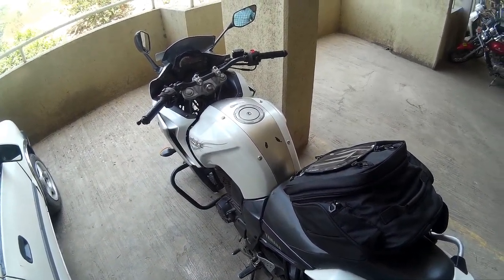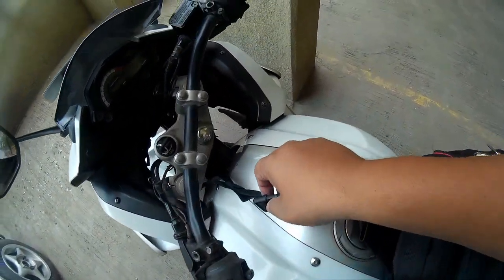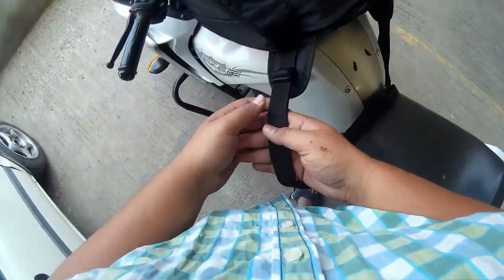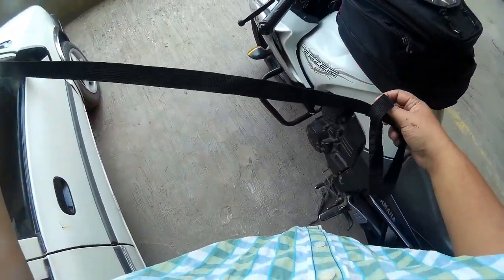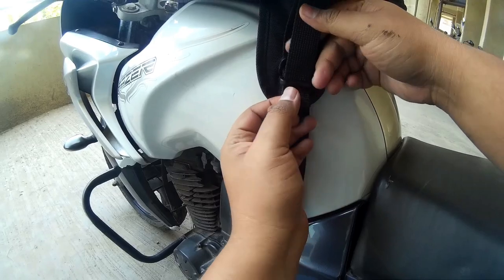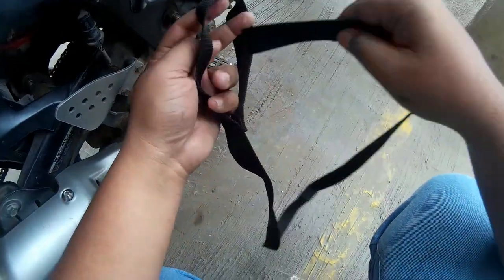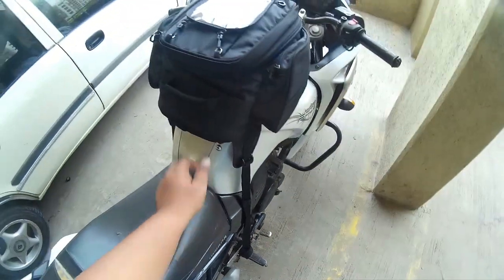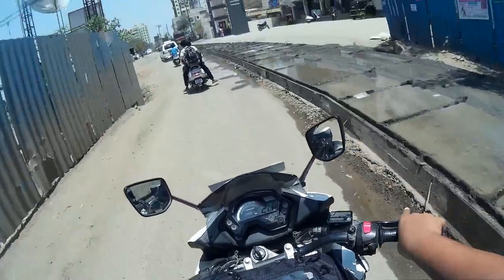Yamaha Fazer Tank Bag Installation | Via Tera Fly GT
Yamaha Fazer Tank Bag Installation
Company -  Via Tera
model - Fly GT